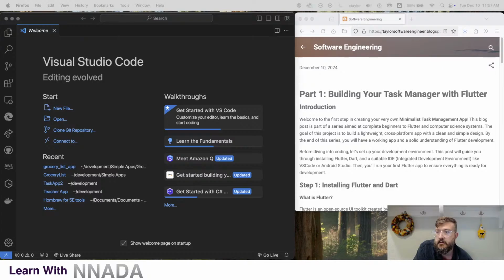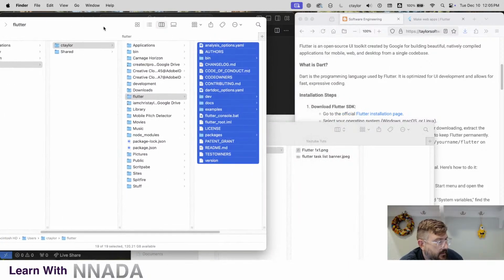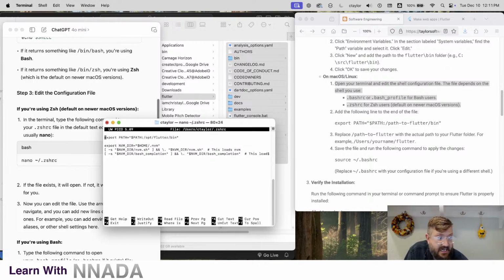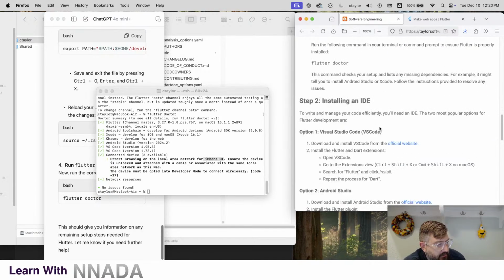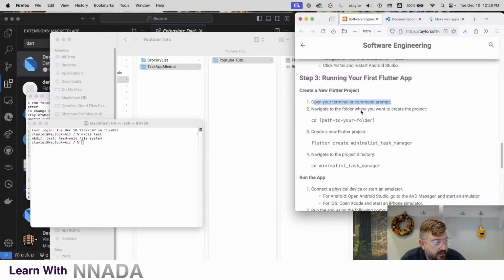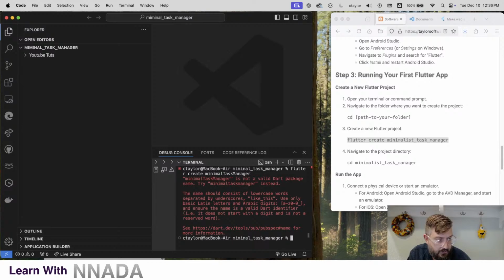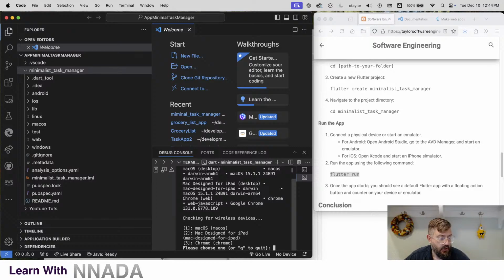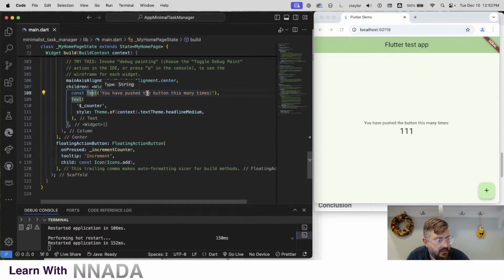01 | Build a Minimalist Task Manager App with Flutter | Introduction and Setup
🚀 Welcome to Part 1 of the "Build a Minimalist Task Manager App with Flutter" series! 🚀
In this video, we’ll introduce the project, set up the Flutter development environment, and run your first app. Perfect for beginners, this step-by-step guide will help you start your journey into Flutter development.

💡 What You’ll Learn:
- What Flutter and Dart are, and why they're amazing for cross-platform development.
- How to install Flutter and Dart on Mac or PC.
- Setting up Visual Studio Code (VSCode) as your IDE for efficient coding.
- Running your first Flutter app to verify your setup.

🔧 Tools and Platforms:
- Flutter and Dart
- VSCode on Mac and PC
- Beginner-friendly step-by-step instructions

🌐 Links & Resources:
- Blog post: [Insert link]

📺 Watch the complete playlist here: [Insert playlist link]